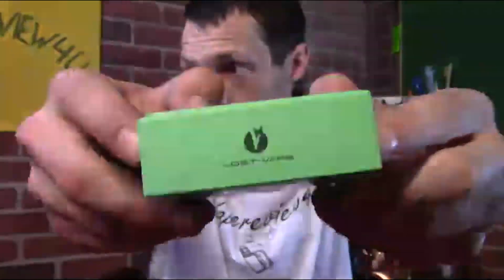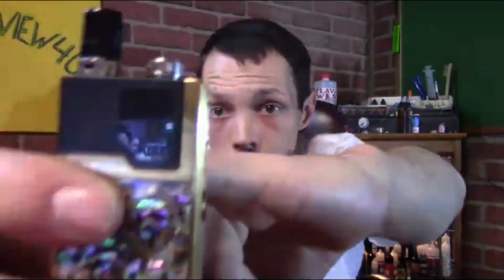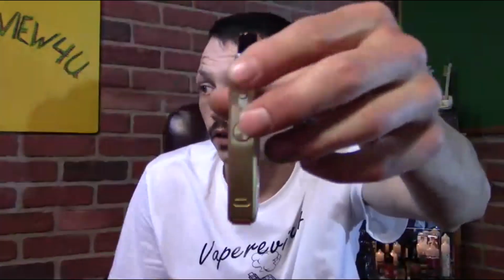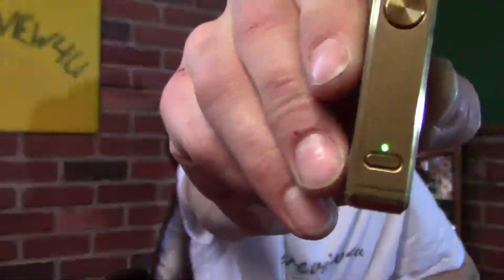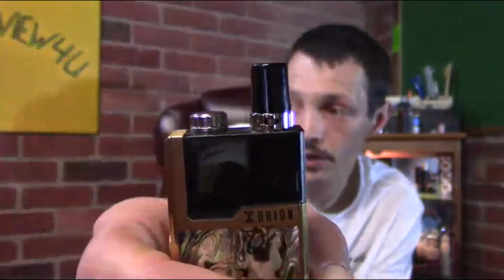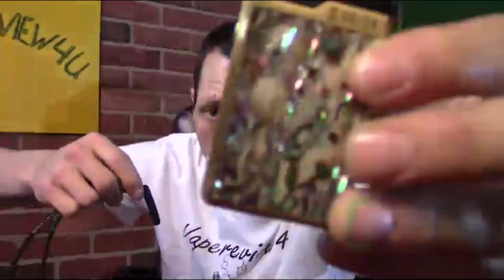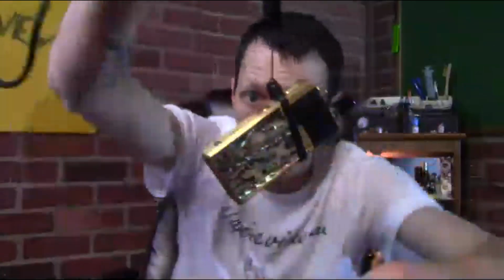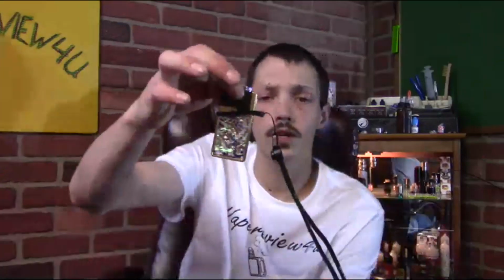Orion DNA Pod Mod Review Q & A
Doing a review and question and answer with the live chat for the Orion DNA Pod Mod kit